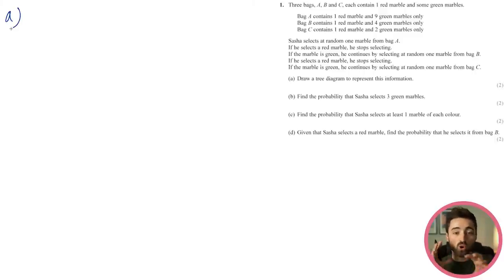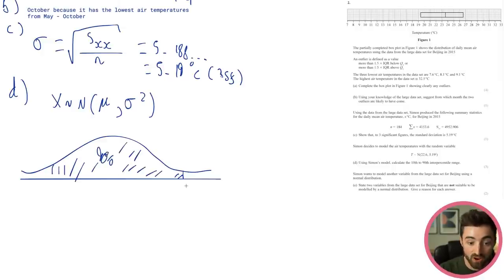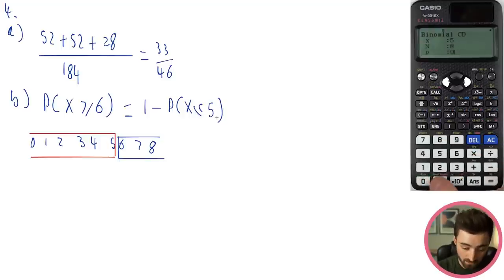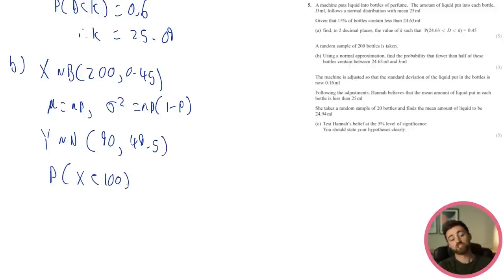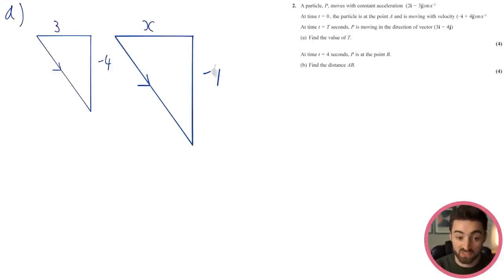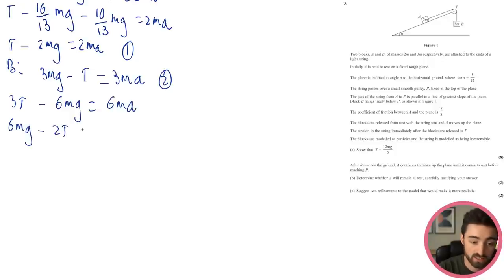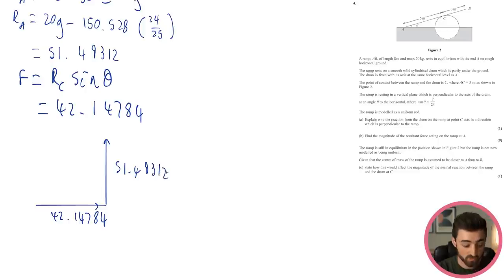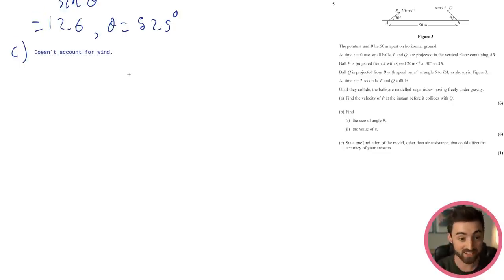Edexcel A-level Maths June 2019 Paper 3 Statistics and Mechanics (New Spec Exam Walkthrough)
Guided solution to Edexcel A-level Mathematics June 2019 Paper 3 (Stats and Mechanics.

Question times:
00:00 Intro
01:05 Stats Question 1
10:40 Stats Question 2
23:42 Stats Question 3
32:51 Stats Question 4
43:34 Stats Question 5
01:01:15 Mechanics Question 1
01:08:42 Mechanics Question 2
01:17:09 Mechanics Question 3
01:34:17 Mechanics Question 4
01:47:46 Mechanics Question 5
02:02:43 Outro